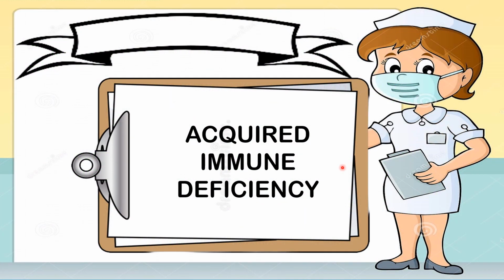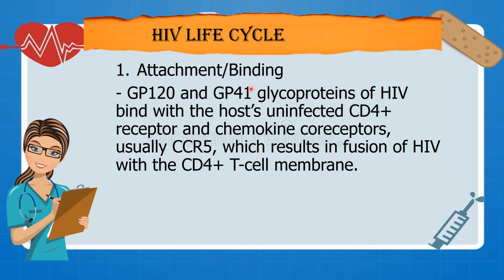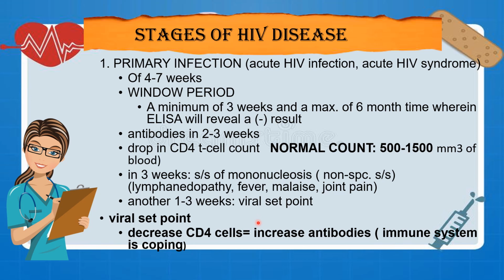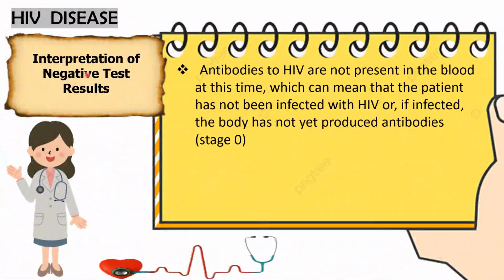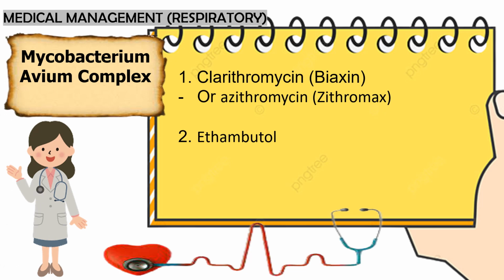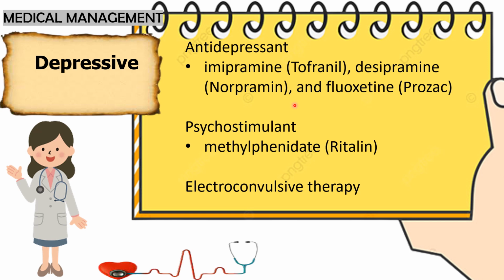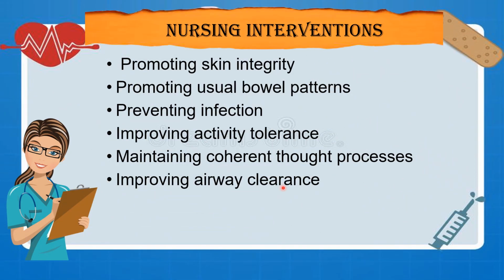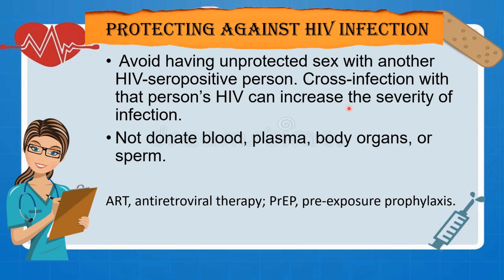Care of Patients with Problems in Immune System HIV